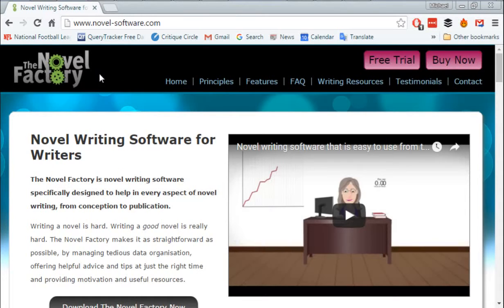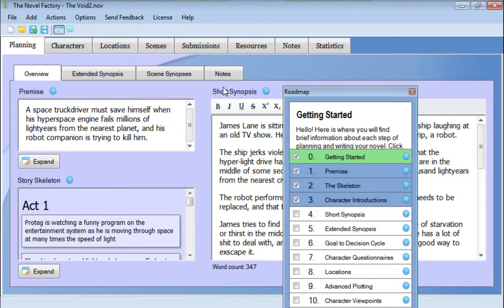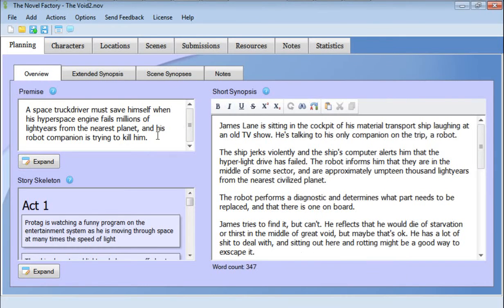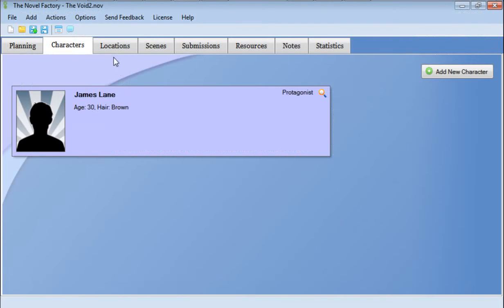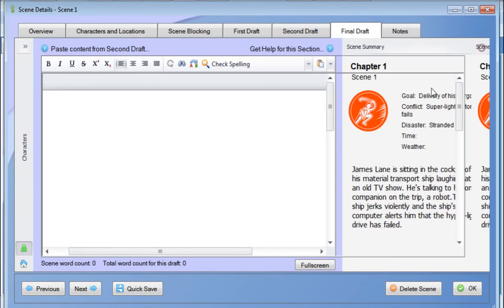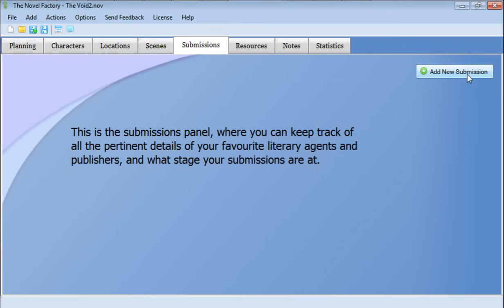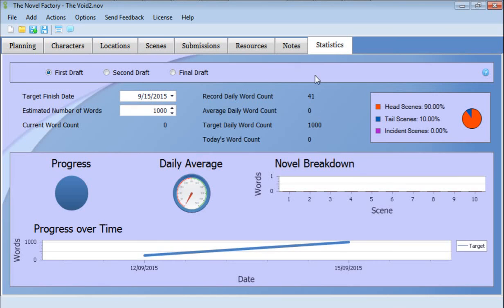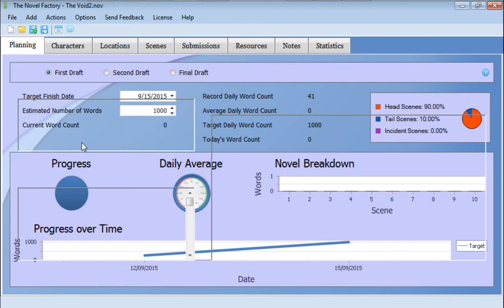How to Write a Novel using Novel Factory: Part 1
I recast this series because of audio problems in the first version.

Whether you're writing or planning to write your first novel, or you're an experienced novelist, you would benefit from this software. You can download a free 7-day trial

Note: I'm not connected with them in any way, and I don't get anything if you buy it.